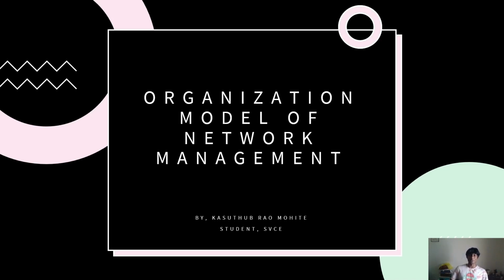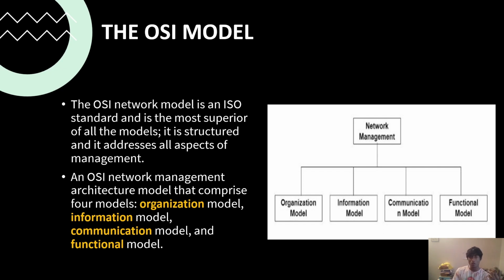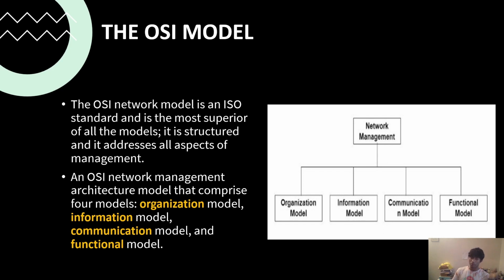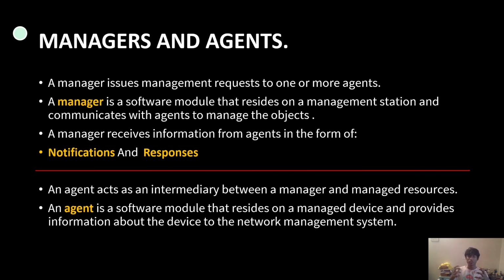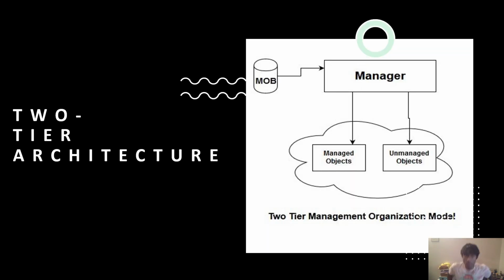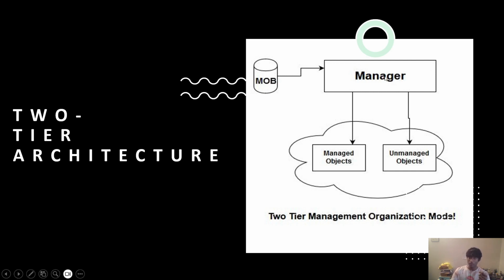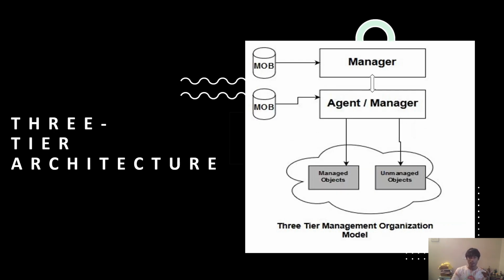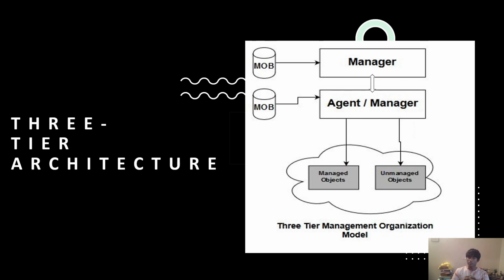Organization model of network management